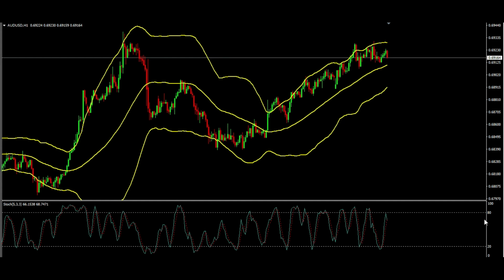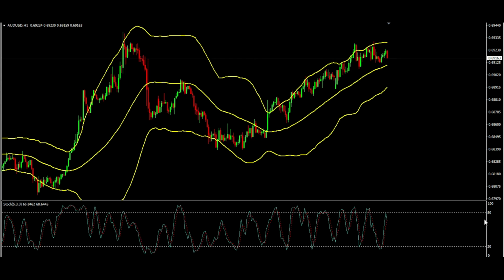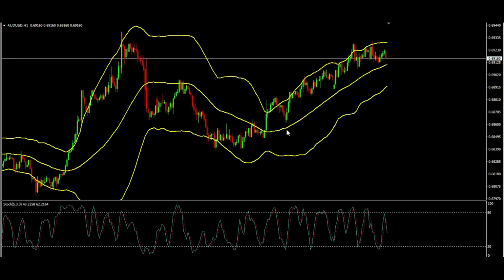Forex trading 1 new strategy per day. Tested and verified successful.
BB 50 period with a stochastic oscillator. Over 120 strategies tested and verified! Change your ways of looking at the market! Forex for beginners, Forex education, trading mentors, day trading, scalp trading, swing trading, for every type of trading style you want to use and be successful with Trade Support Group offers top class education for anyone looking to learn a craft. Speak with a mentor today and get a free consultation and evaluation before you ever start.